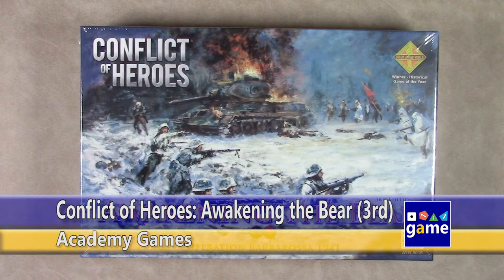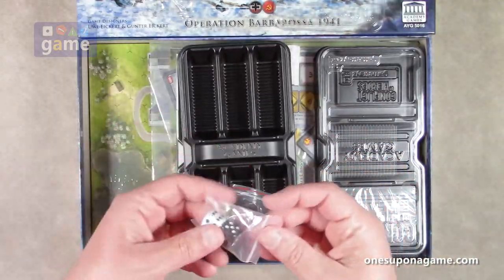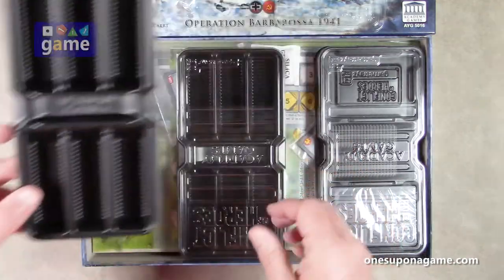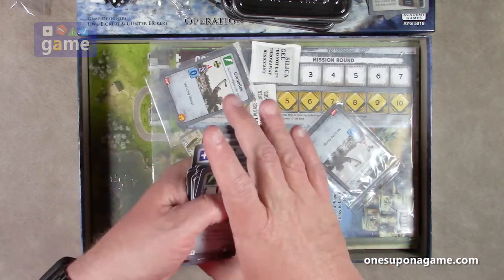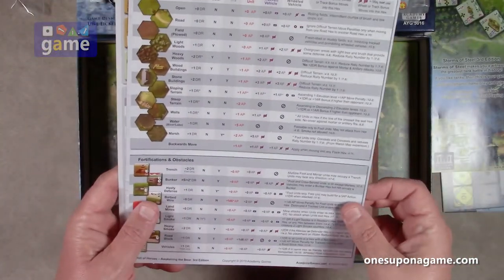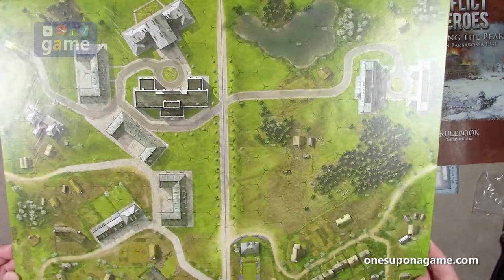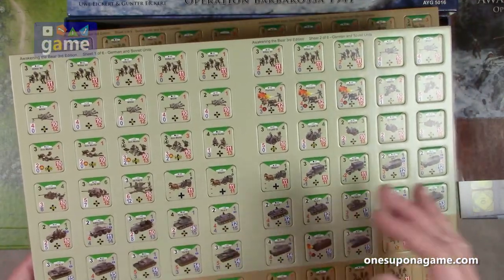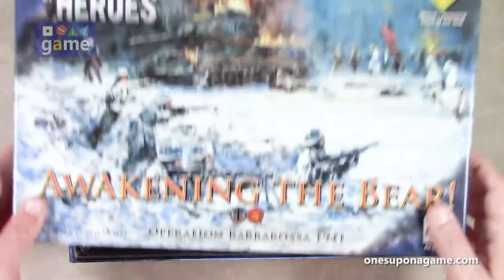Conflict of Heroes: Awakening the Bear (3rd Edition) || unboxing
Good things come in threes, so here's the 3rd (edition) of Conflict of Heroes: Awakening the Bear and everything you get in the box.